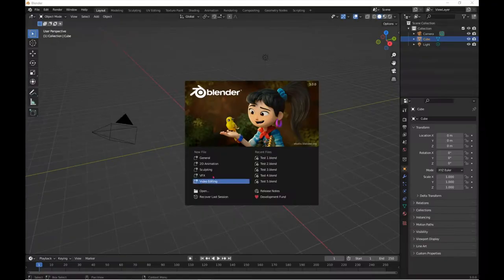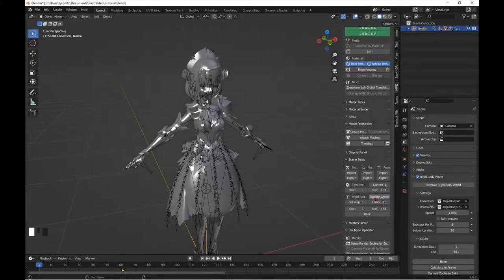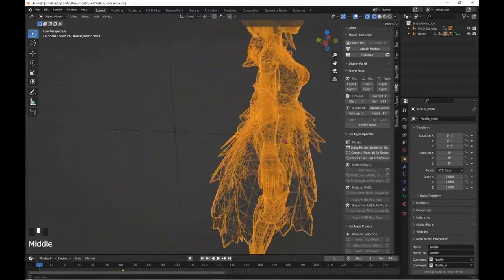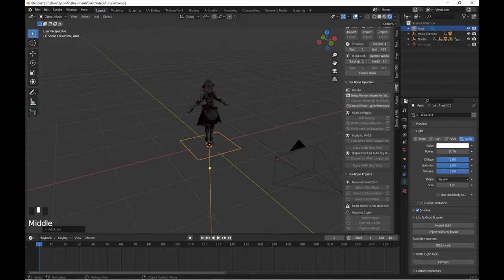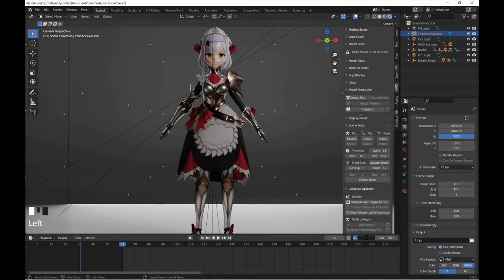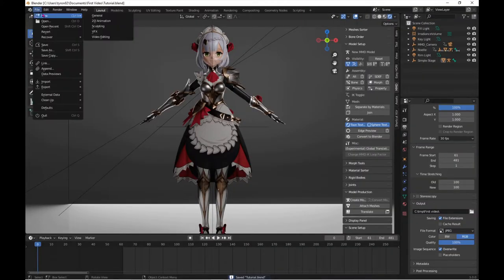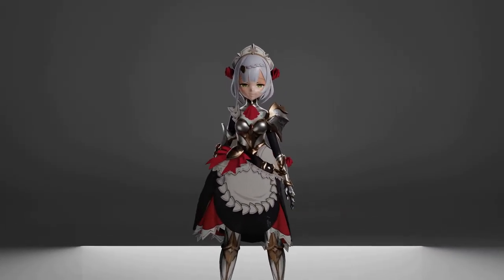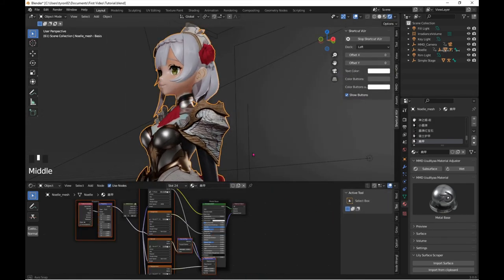How to Render your first MMD Video in Blender [MMD Blender | Tutorial/Guide]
::EDIT::
The shortcut for adding an object is shift+a.
I made a mistake both in the video and in the script.
::EDIT::

Chapters:
0:00 Requirements
0:28 Model Setup
1:13 Motion & Physics
2:35 Materials & Lighting
4:10 Sound & Rendering
7:00 Where to go from here
8:03 Useful Add-ons

Shortcuts:
  Save: ctrl + s
  Open/Close Sidepanel: n
  Add object: shift + a
  Change view: z
  Undo change: ctrl + z
  Move object: g
  Rotate object: r
  Scale object: s
  Move, Rotate, Scale along one axis: x, y, z

Credits:
  Model:

Suggested tutorials:
UuuNyaa Feature Tutorials:

Suggested add-ons:
Eevee Normal Replacement: